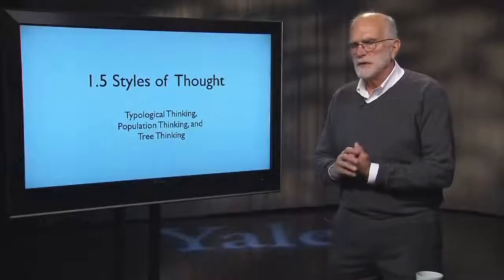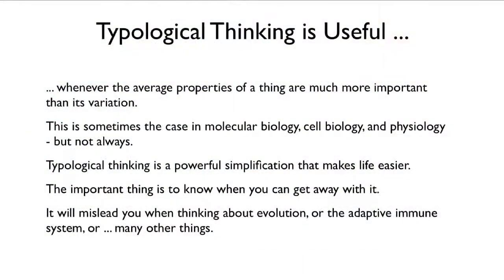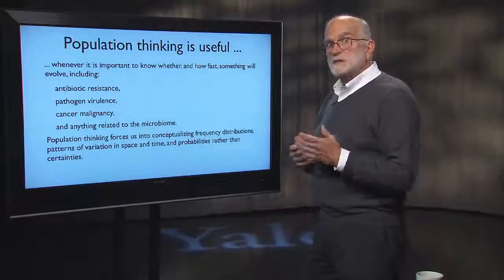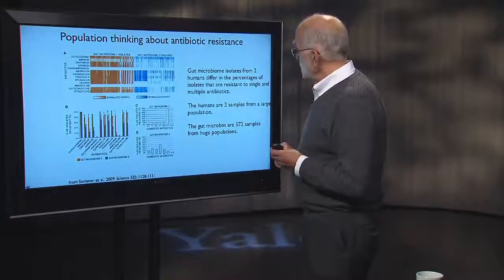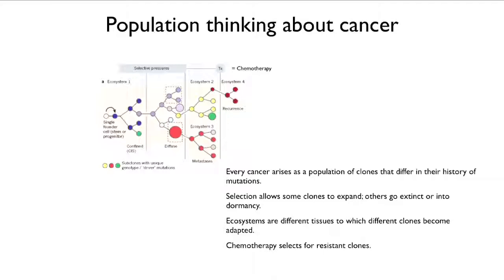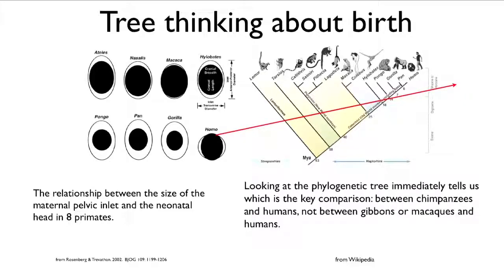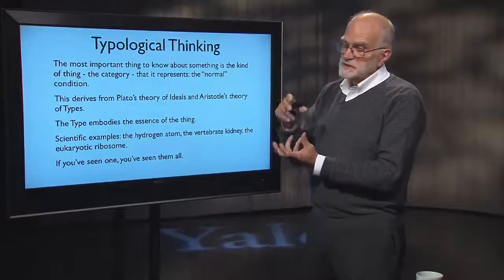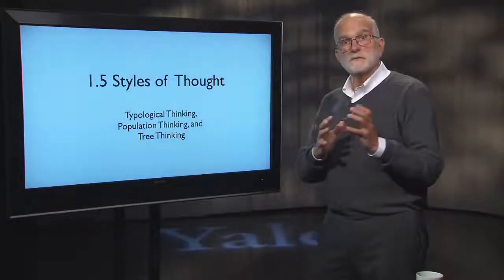1.5 Types of Thinking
Prof. Stearns explains how the way we think about causes and processes shapes our explanations. He covers the concepts of typological thinking, population thinking, and tree thinking.

Evolutionary Medicine Sinauer Associates (2017) is the textbook that supports these lectures. Instructors can request examination copies and sign up to download figures here: .

Are you confident you can reason clearly? Are you able to convince others of your point of view? Are you able to give plausible reasons for believing what you believe? Do you sometimes read.